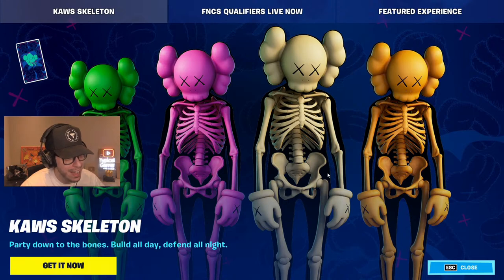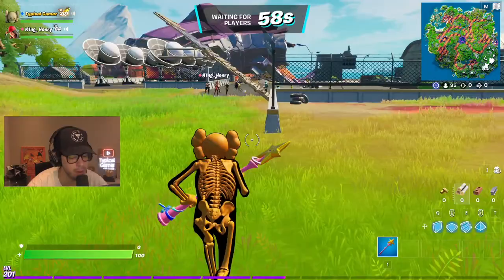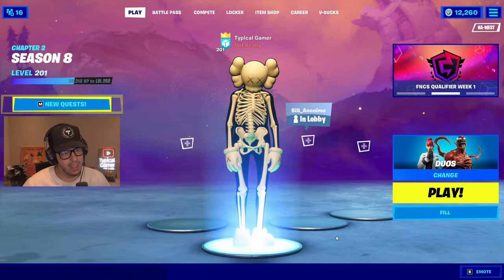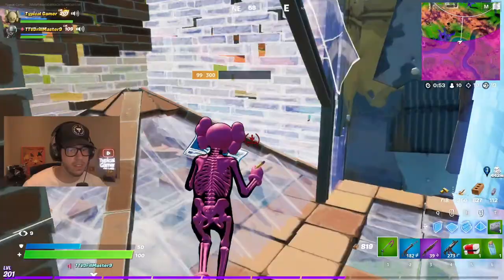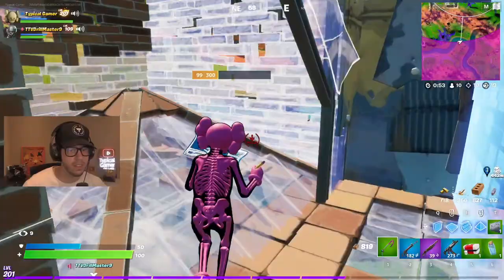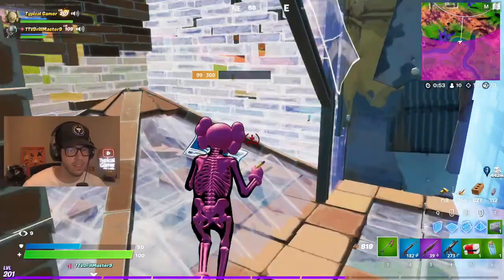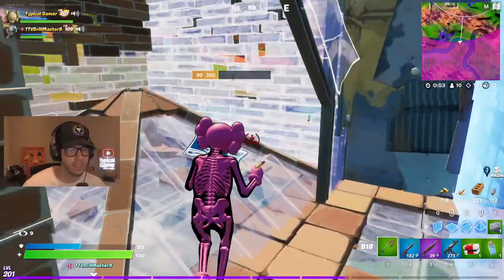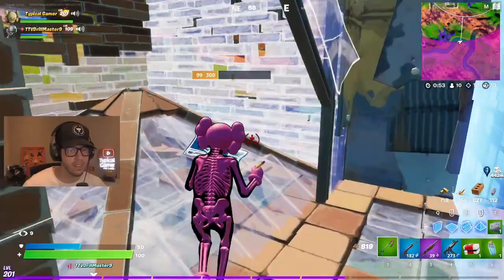RANDOM DUOS! New KAWS SKELETON Skin! (Fortnite)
Fortnite new update in Chapter 2, Season 8 winning in duos gameplay live stream with Typical Gamer!

Use my Support a Creator code "TypicalGamer" in the Fortnite item shop if you'd like to support me for free!